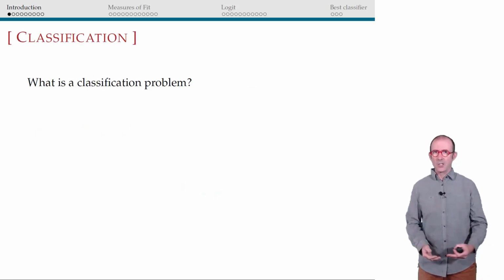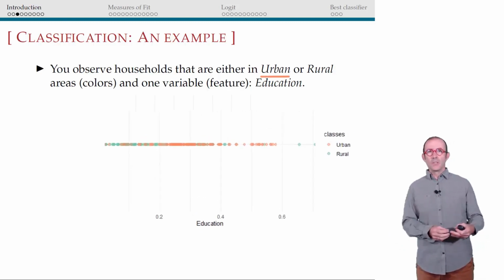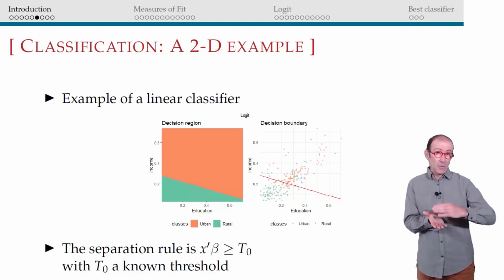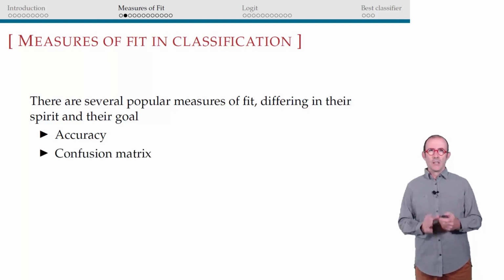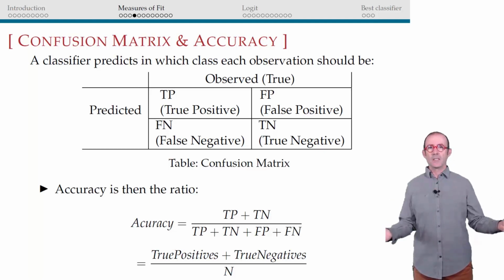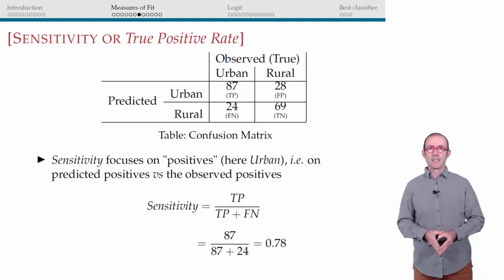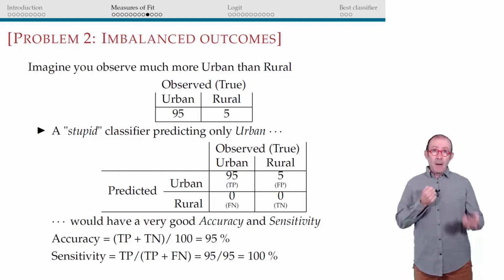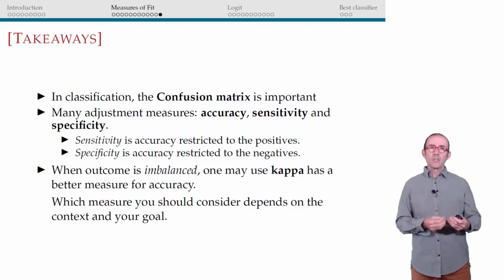What is classification? Its Types? and How Classification works?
We present here some of the most important notions and concepts in classification as well as the properties of a classifier.  Several measures of the quality of a classifier are introduced such as the confusion matrix, sensitivity, specificity  and kappa. These measures are useful tools to assess the quality of a classifier in a Machine Learning framework.